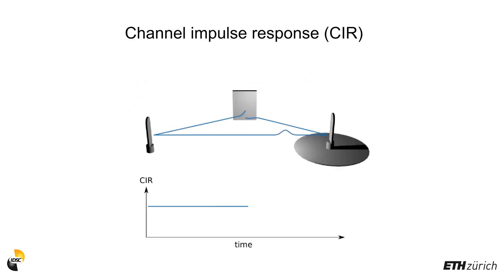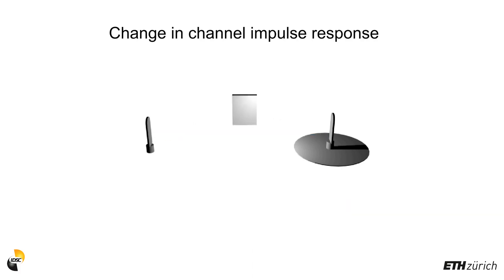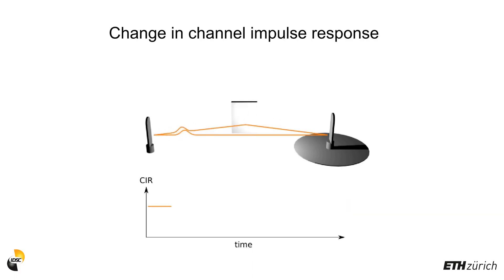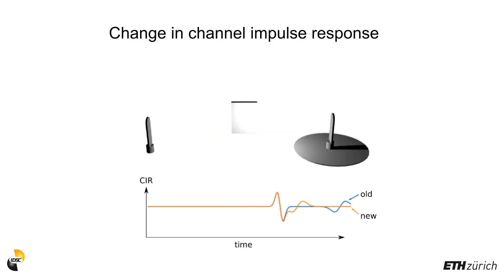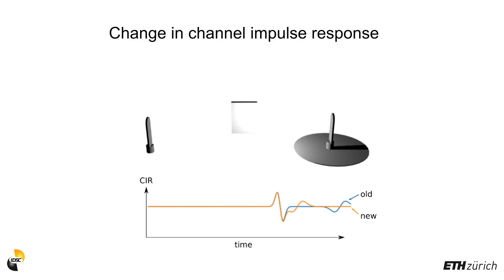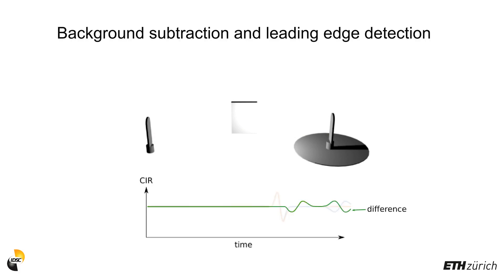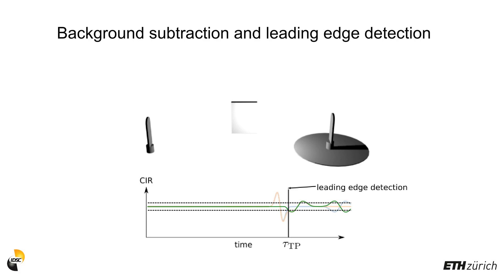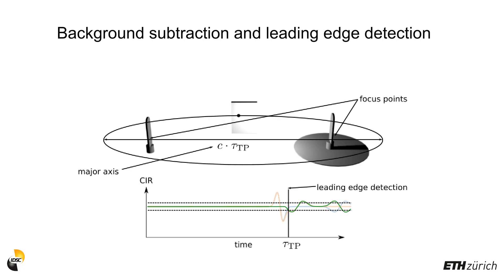A Multi-Static Radar Network with Ultra-Wideband Radio-Equipped Devices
This video shows devices equipped with ultra-wideband radios forming a multi-static radar network to track a person in real-time.

The method is presented in the research paper "A Multi-Static Radar Network with Ultra-Wideband Radio-Equipped Devices", Sensors 2020.

Researchers: Anton Ledergerber and Raffaello d'Andrea
Institute for Dynamic Systems and Control (IDSC), ETH Zurich, Switzerland